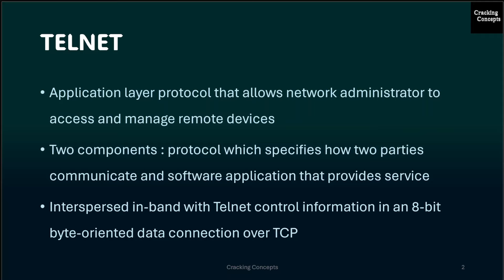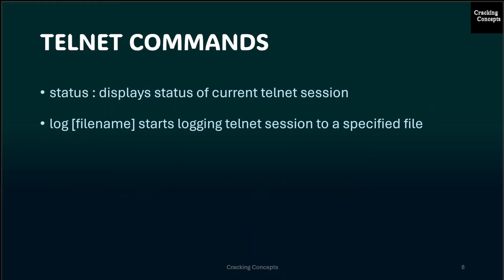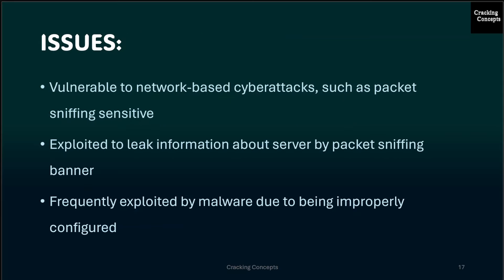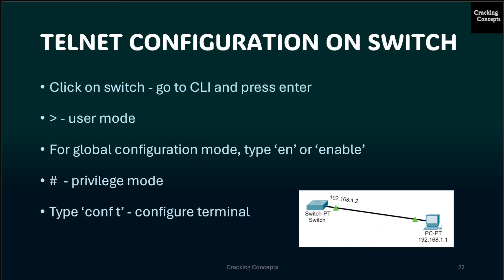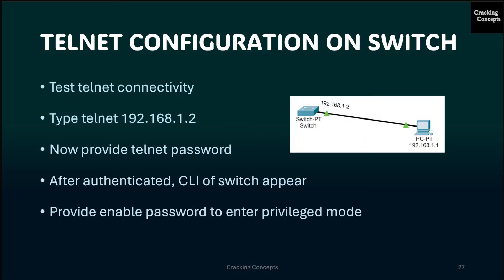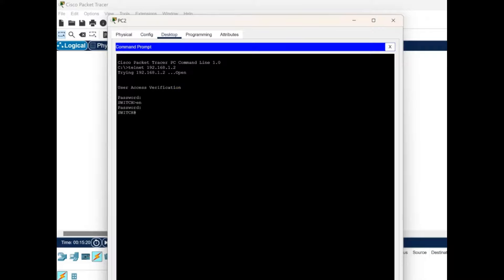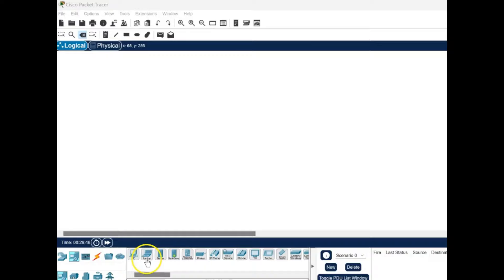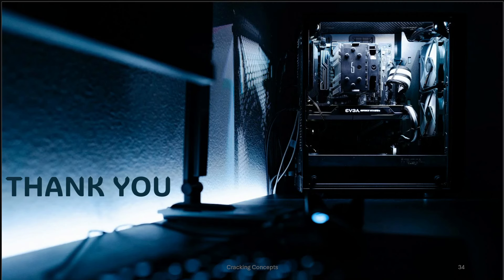NW LAB 14 . Configure TELNET in switch and router using Cisco Packet Tracer - Demo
Class on configuring TELNET in a switch and router using Cisco Packet Tracer

0:00       Telnet
2:15       History
3:16       Telnet commands
4:28      Command byte code
5:11      Telnet options
6:15      Types of login
7:29      How does it work ?
7:58      Issues
10:07    Modern day uses
10:48    Telnet configuration on switch
16:53    Demo of telnet configuration on switch
20:15   Telnet configuration on router
24:11   Demo of telnet configuration on switch